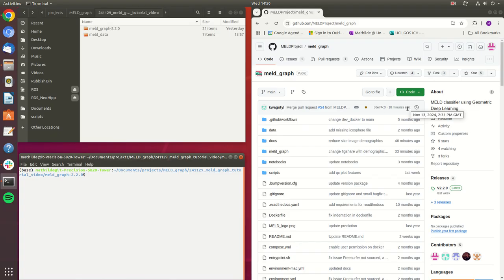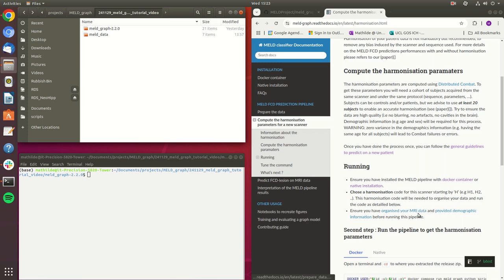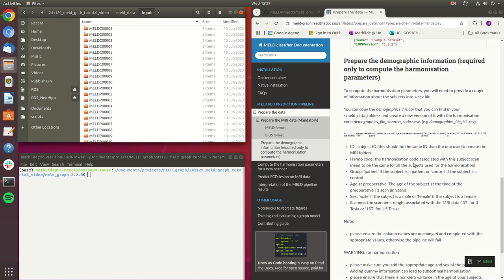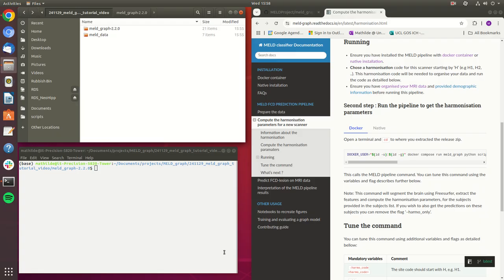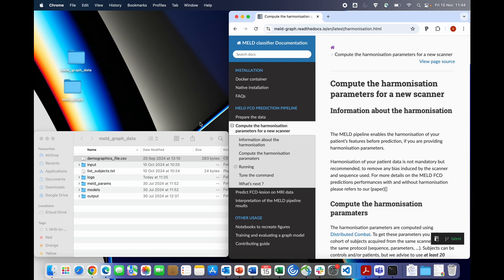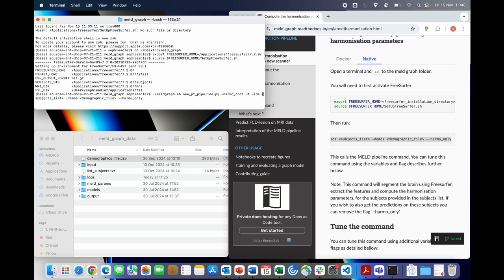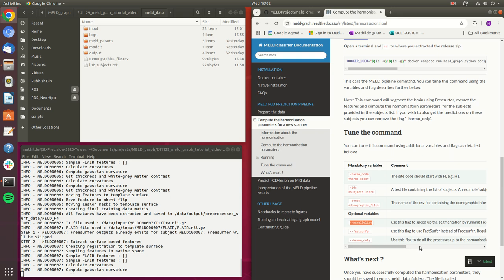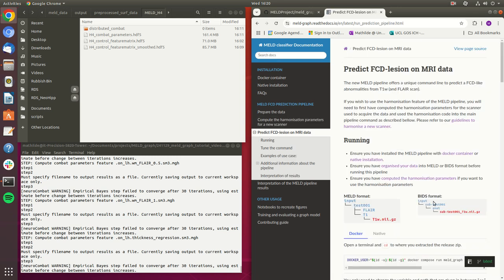MELD Graph Tutorial Harmonisation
Tutorial on how to "make your data look like the MELD dataset" - i.e. how to generate the harmonisation parameters for your specific MRI scanner / sequence